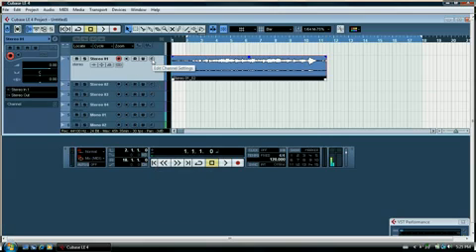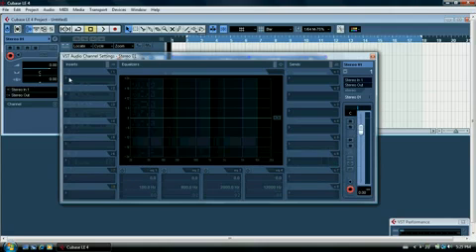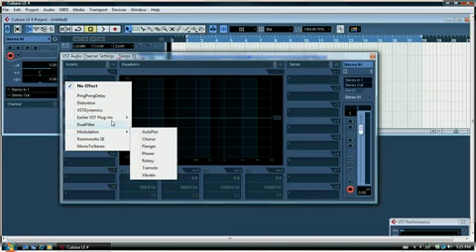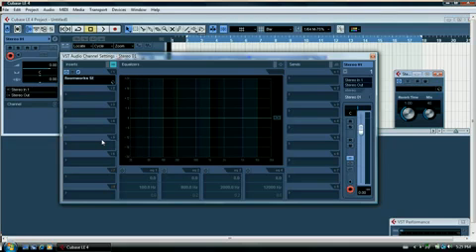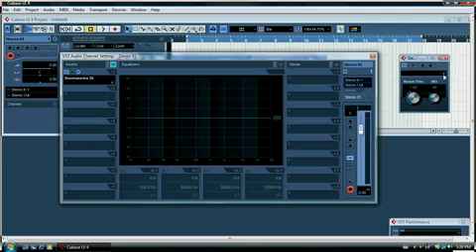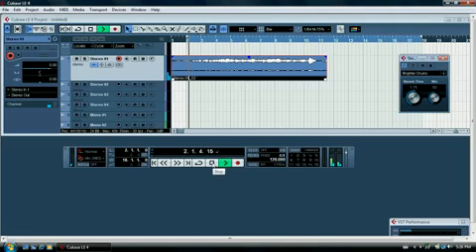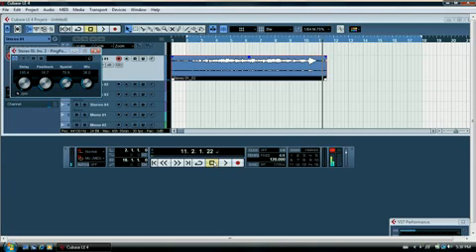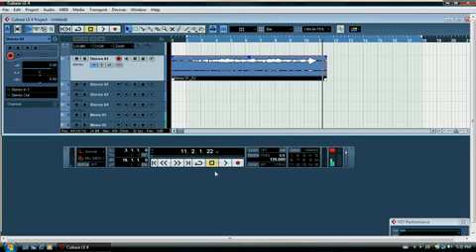Cubase How to Add effects - Reverb, Echo and EQ (Equalization).mp4